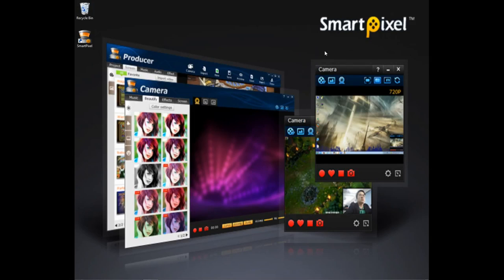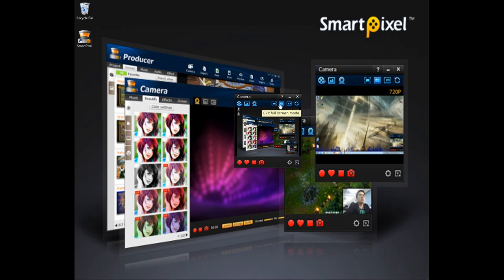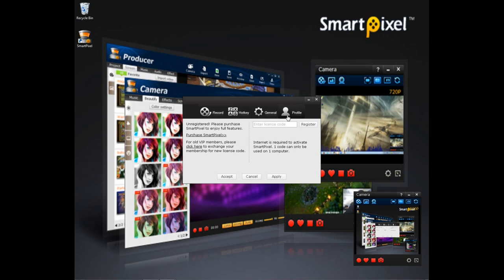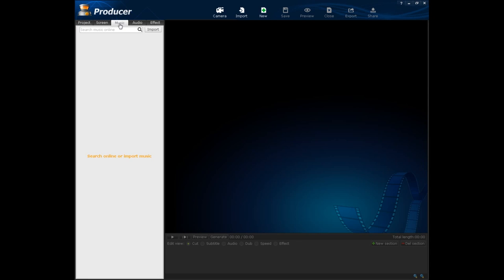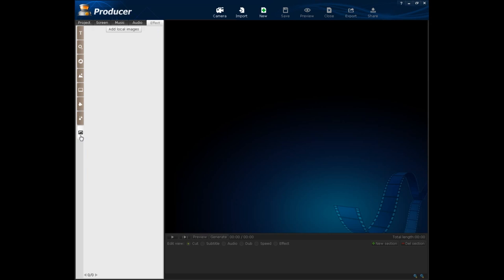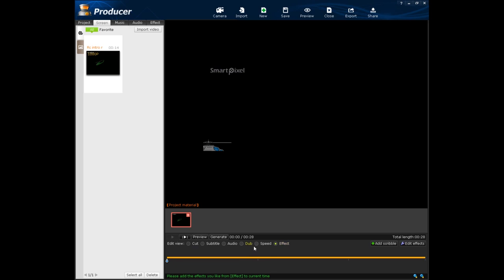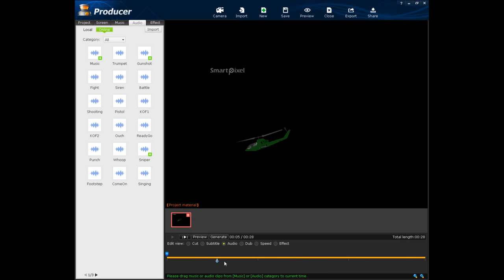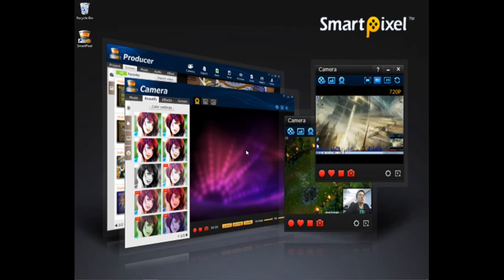Smartpixel screen recorder & video editor review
Smartpixel is an easy to use screen recorder & video editor 2 in 1 program. It can be widely used for tutorail video, straming video, game video, webcam video capturing and editing. All its recording and editing features are free to try.